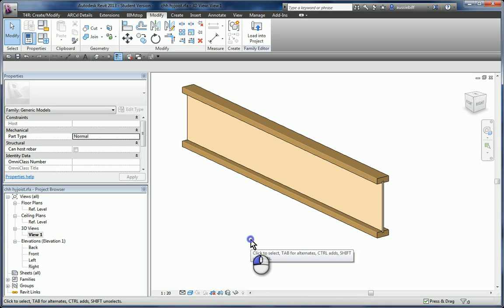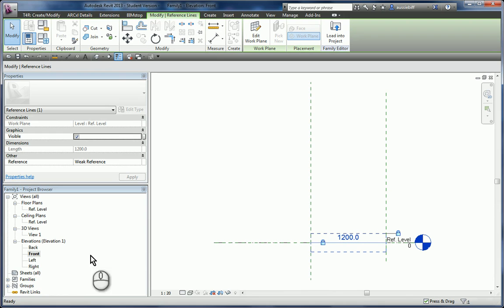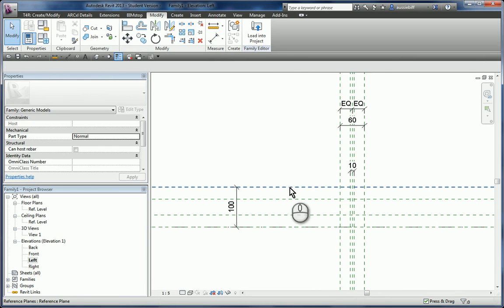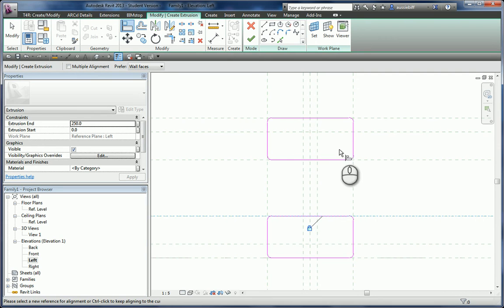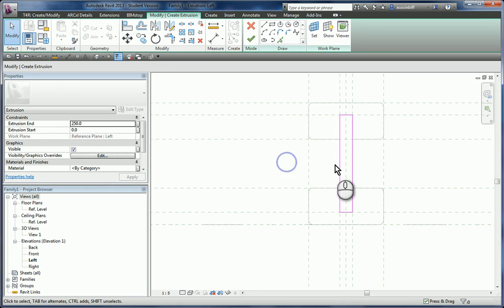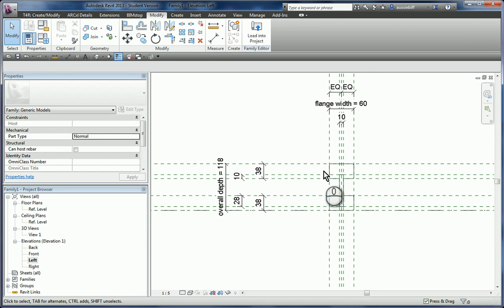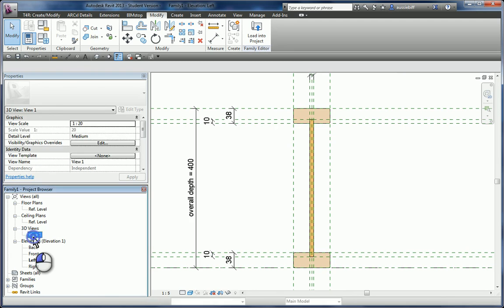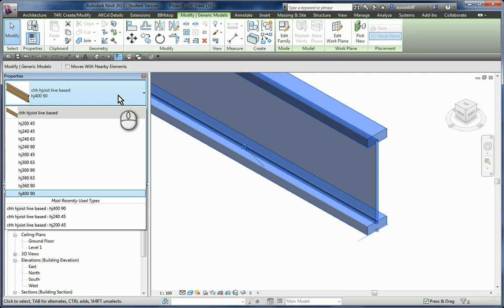chh hyjoist family creation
this shows how to create the chh hyjoist families within Revit.